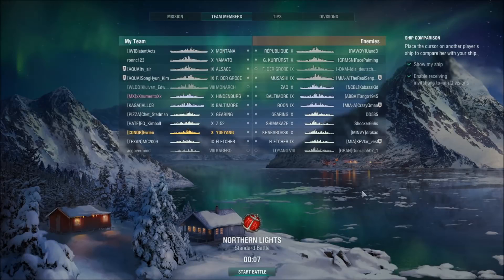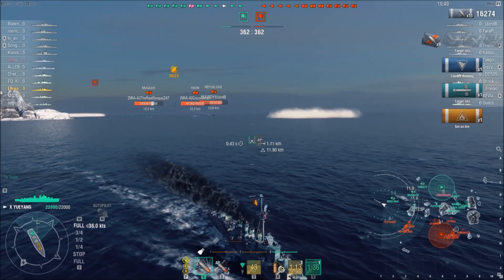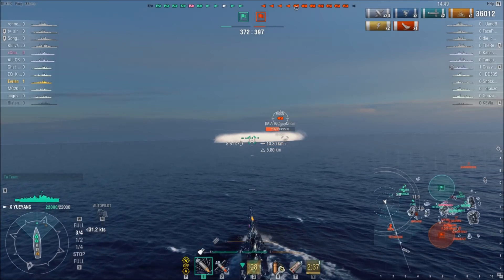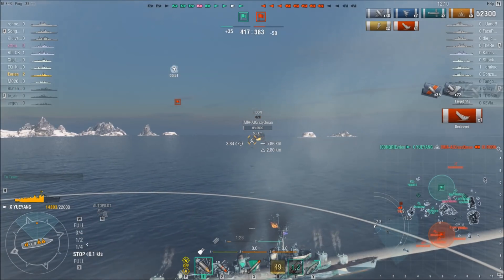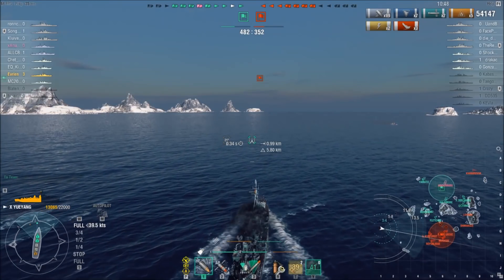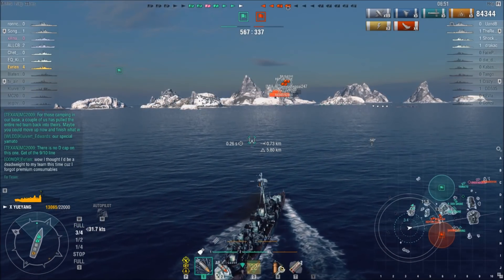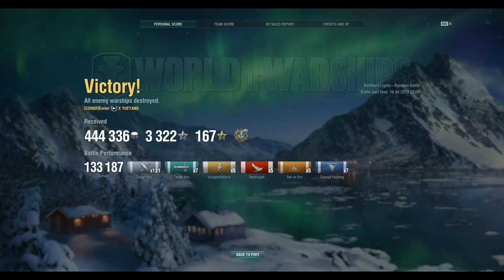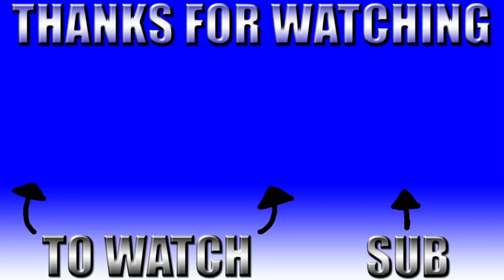World of Warships-Community Replay #74 Yueyang (Evrien) Premium Consumables Over Rated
Community replay #74 with Evrien in a Yueyang.